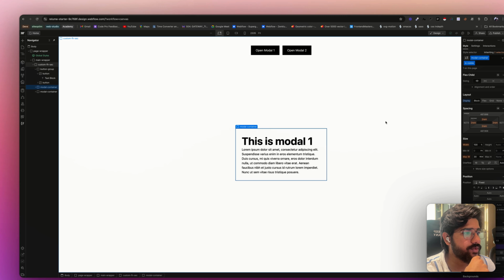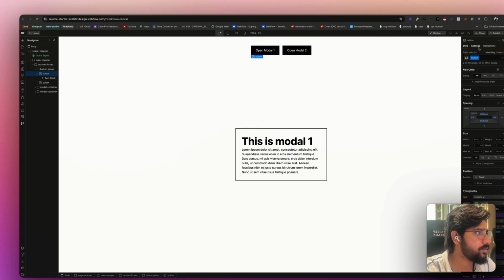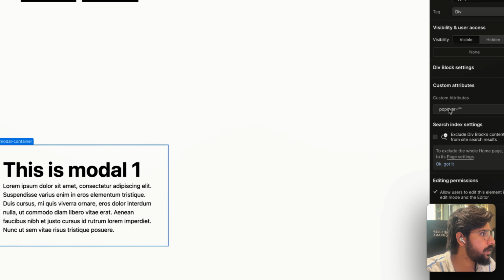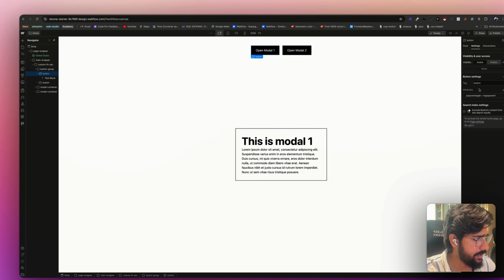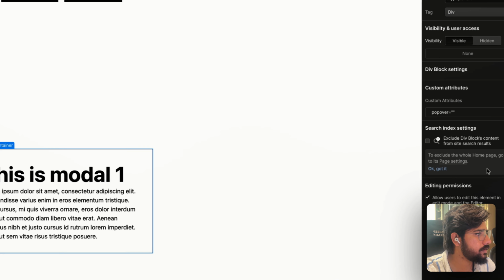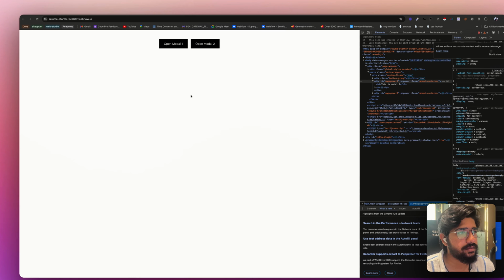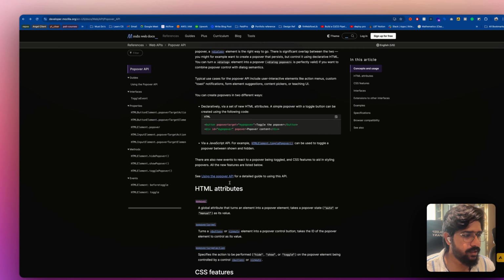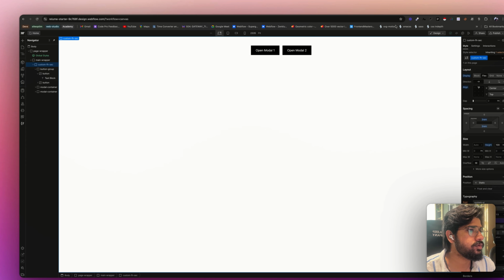Create a Modal in Webflow Without Code 🧩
Create a Modal in Webflow Without Interactions and Code | Popover API Tutorial

In this video, I’ll show you how to create a modal in Webflow using the powerful Popover API, without writing a single line of custom code or relying on Webflow's interactions. This method simplifies the process of adding popups, tooltips, or modals to your website, making it easier to enhance user experience without getting bogged down in technical details.

Whether you're a beginner or an experienced designer, this tutorial will guide you step-by-step on how to leverage the Popover API to create clean, responsive modals that work flawlessly across different devices.

👍 Like if you found this video helpful and want more!